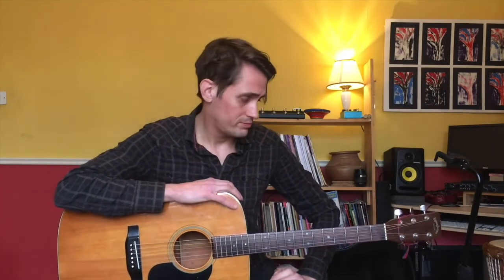Sigma DM-18 Review | Martin's Best Copy? | Vintage Acoustic Guitar | Sigma Korea Guitar 1980's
A review of the Sigma DM-18 aoustic guitar from the 1980's. A copy of the Martin D-18 but how close to the original does it sound?